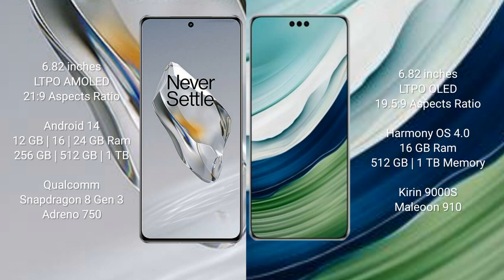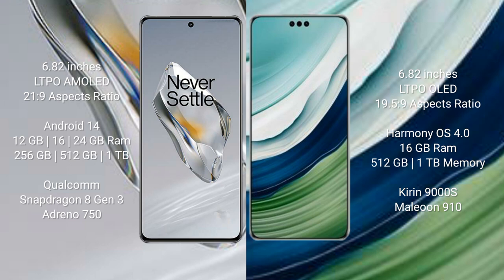OnePlus 12 vs Huawei Mate 60 Pro Plus Review